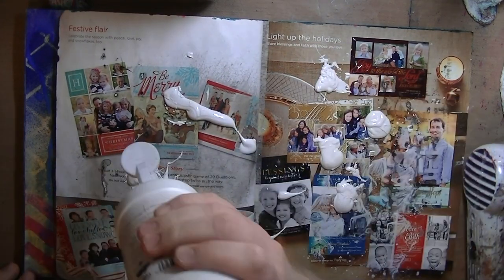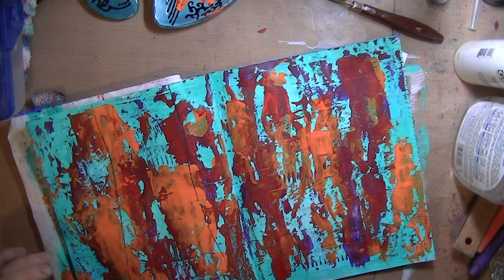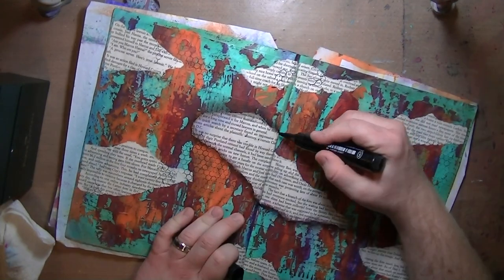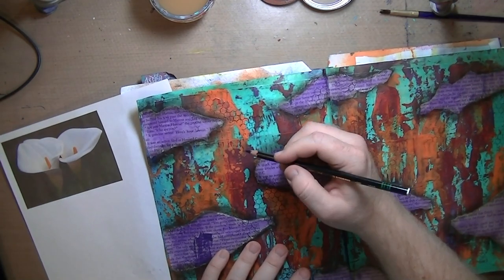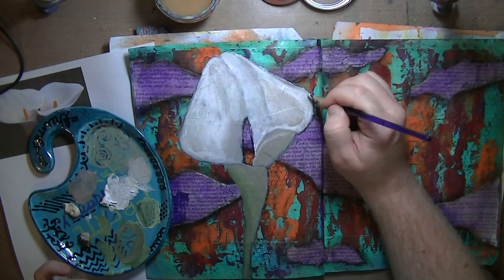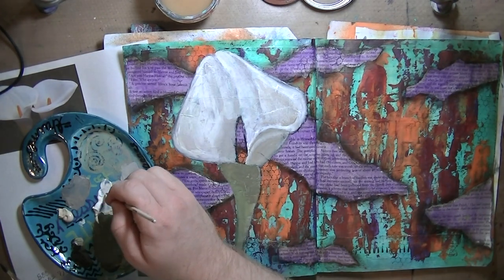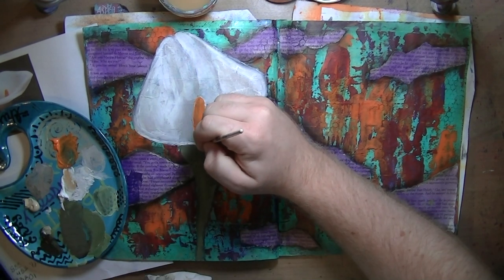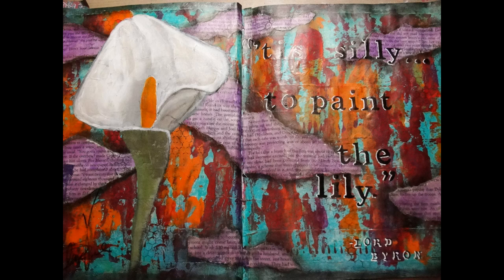Art Journal Page-'tis silly to paint the lily.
Hi, everyone!  It's Friday and I'm posting a couple of days early, but since most people will be busy this weekend for Easter Sunday, I figured I'd release this page a little early.  OH, and I'm SOOOOO proud of it, so that may have had something to do with me getting it out early! hahaha!

I used mostly acrylic paints and PITT Big Brush Markers on this page, but the background was made using paper rulers from Ikea and book text.  This is the first page I've both hand-drawn and painted the focal image (hence, the pride).  I think I may be doing more of that!

Aaron Stephen
Imperfect Impulses
ImperfectImpulses